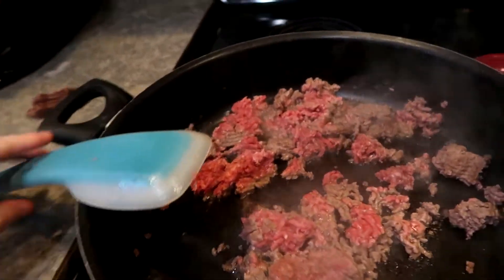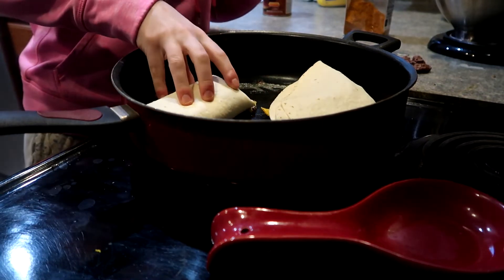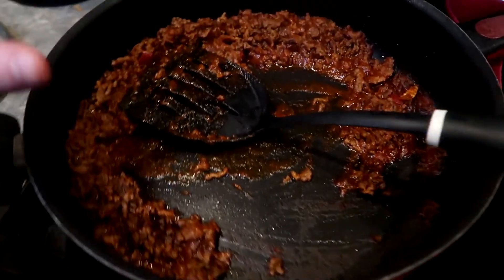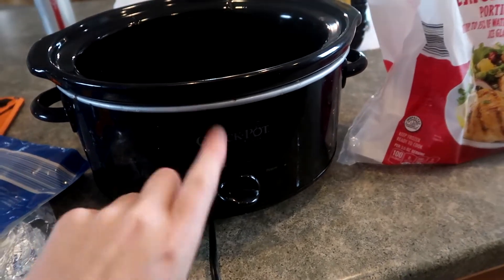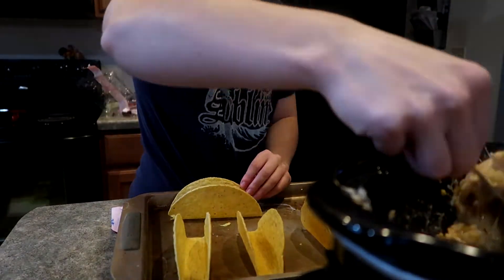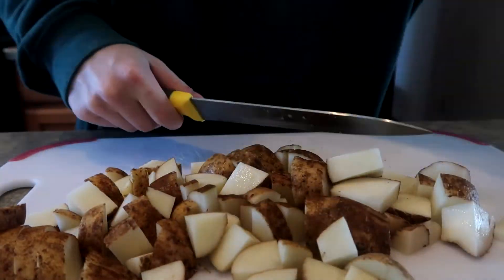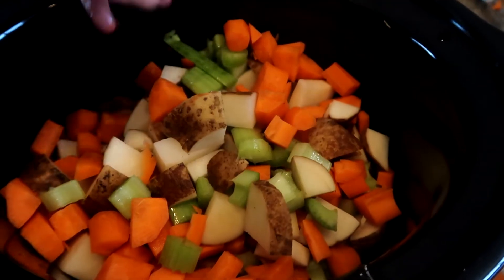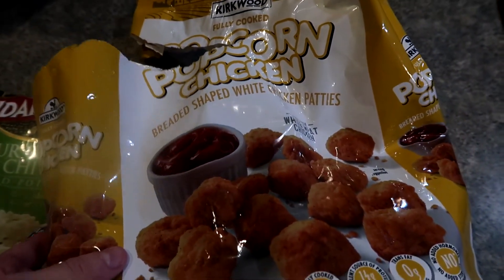Easy BUDGET Friendly Family Meal ideas | What's For Dinner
easy budget friendly family meal ideas perfect for busy night meals. Easy Budget meals of the week that your family will love. I hope you enjoy this what's for dinner video!

MUSIC FROM EPEDEMICSOUNDS.COM